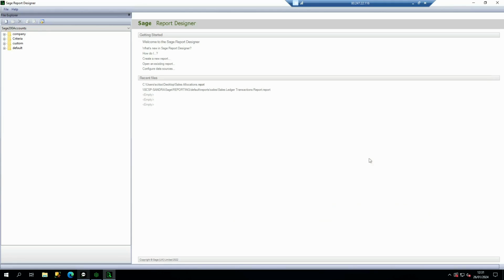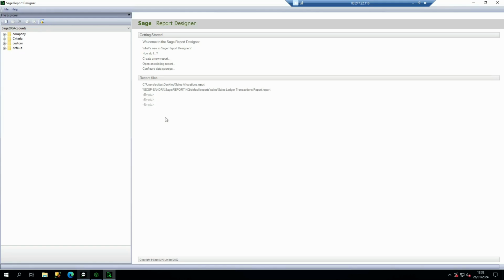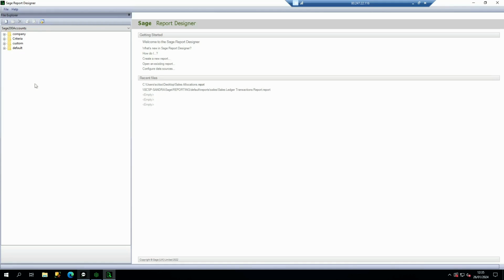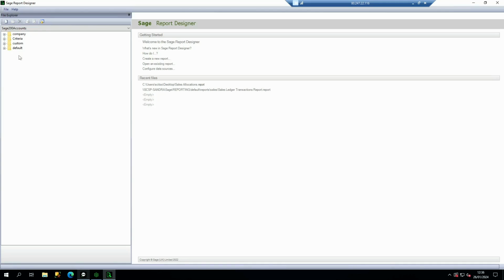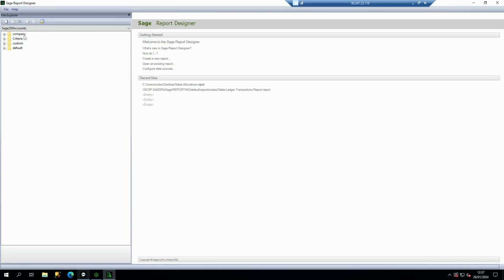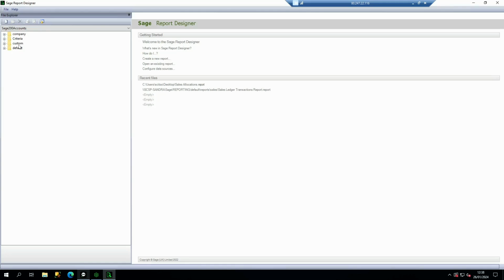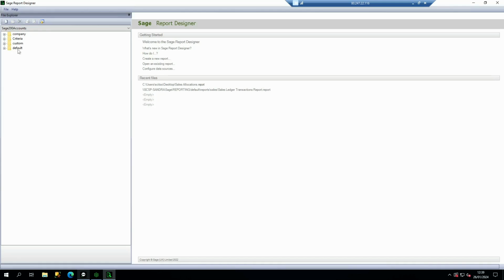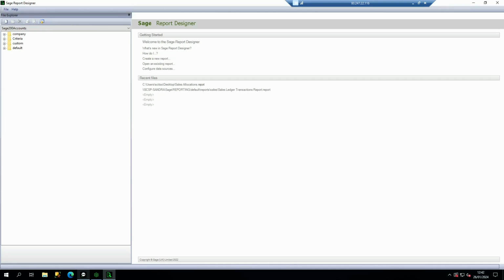Sage 200: Accessing Report Designer & The Report Hierarchy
When it comes to making your reports look exactly the way you want them, Report Designer is an invaluable tool. Finding it is easy once you know where to go - and once you've got to grips with the report hierarchy. In this video, we'll show you how to access the Report Designer in Sage 200, and explain how its report hierarchy works.